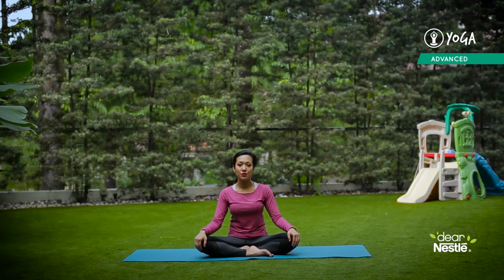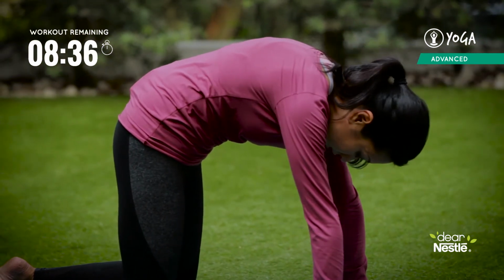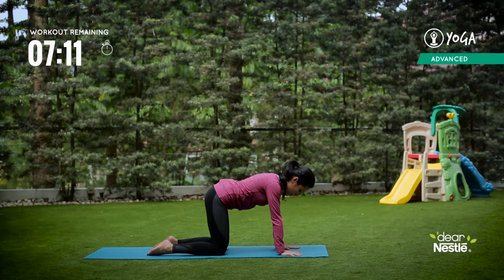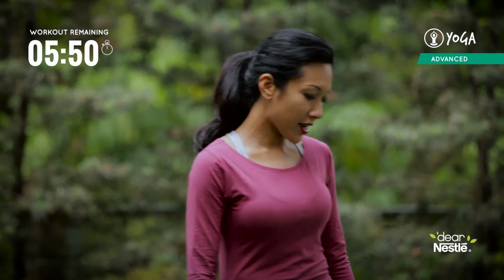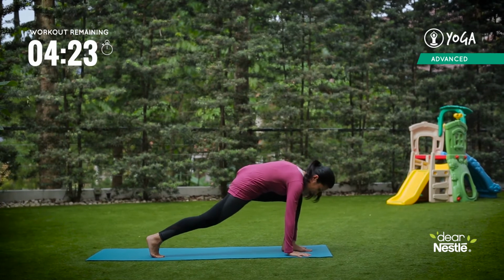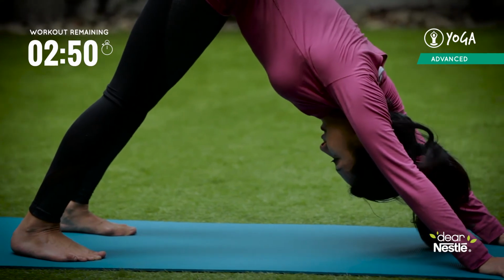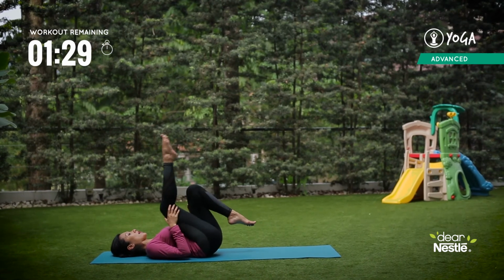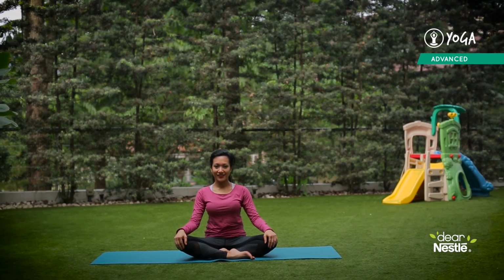10-minute workouts – Yoga Advanced Level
Time to stretch a little harder! In this video, Shireen will take you through the Advanced Level for Yoga.

For more tips, videos, recipes and articles on healthy living for you and your family, join Dear Nestle today!